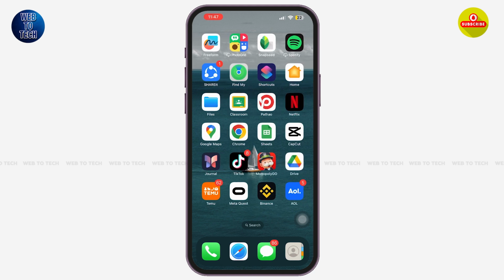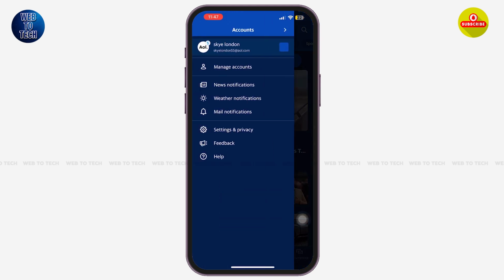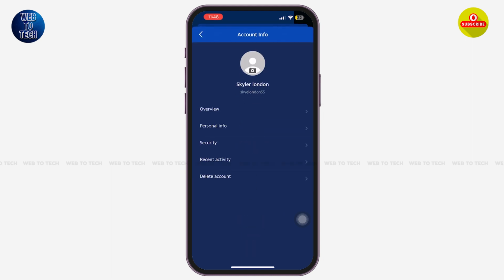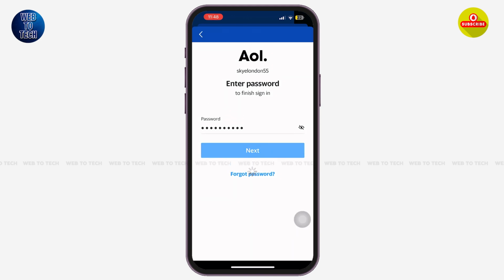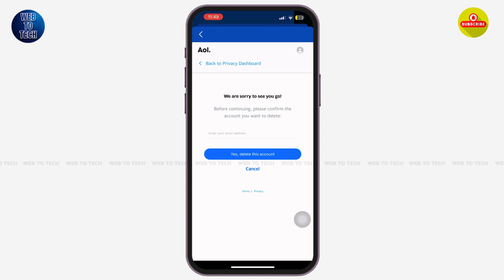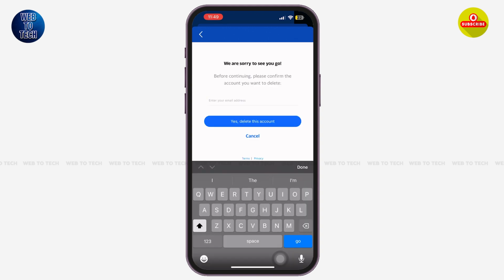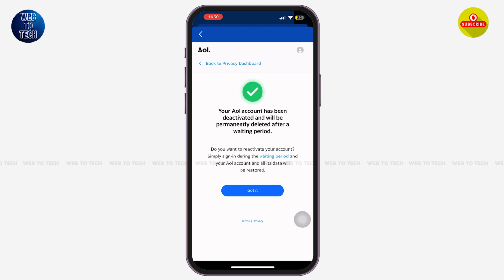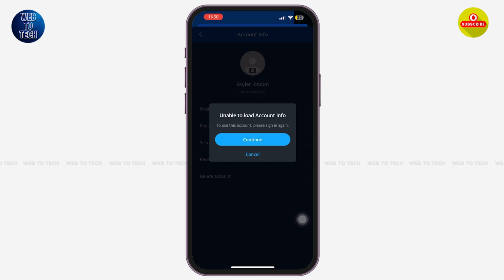How To Delete AOL Account Permanently | AOL Mail Deletion Tutorial 2024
In this tutorial video we are going to guide you how you can easily delete your Aol Mail account in mobile device. Watch the video till end to learn the process.